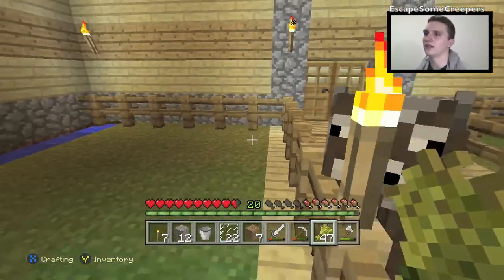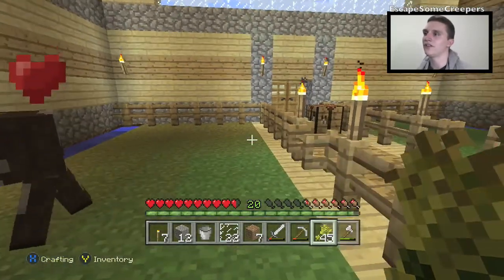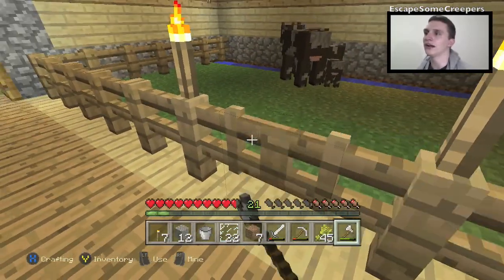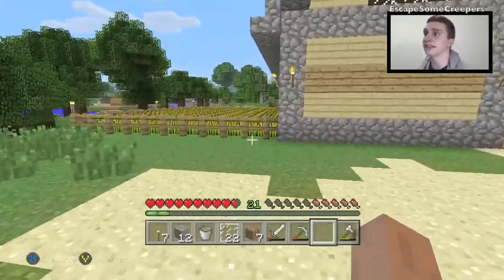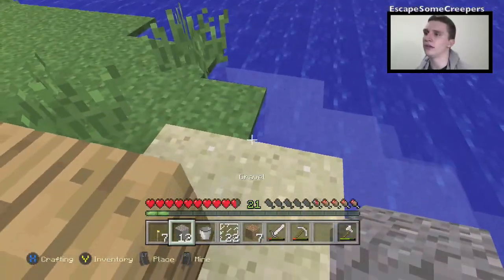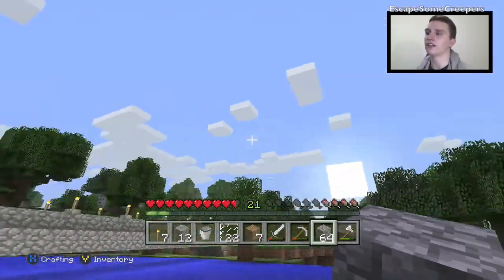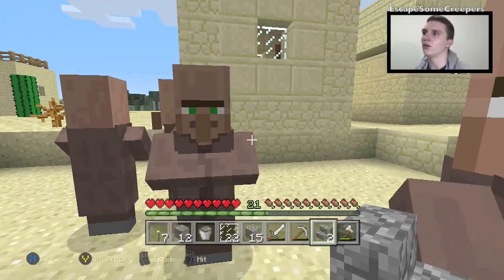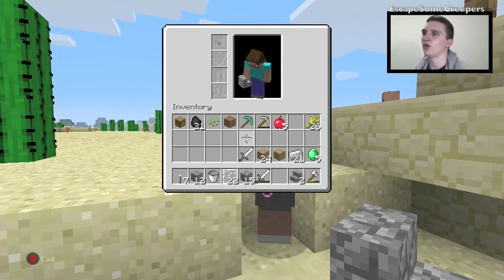Minecraft Xbox One Edition | Episode 4 - Put The Floors Down | Survival Series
Today George makes a start on the new house, and completes the barn. He also makes a trip to the village with surprising results!